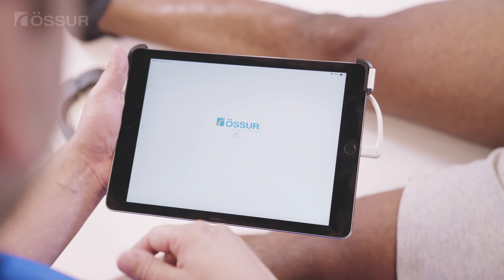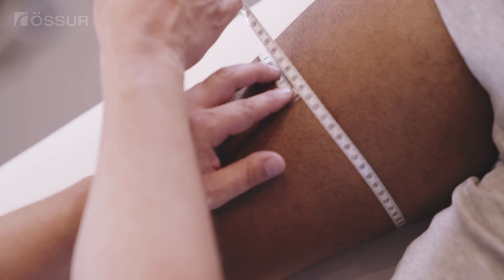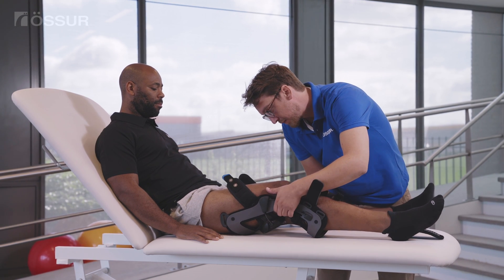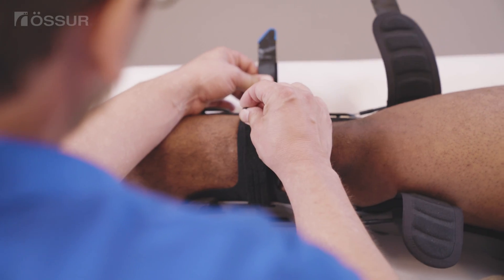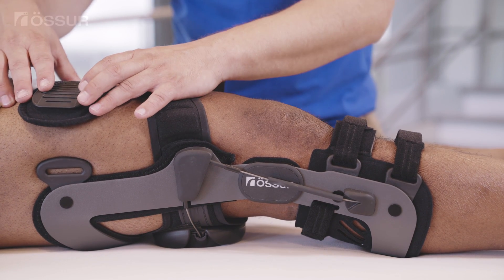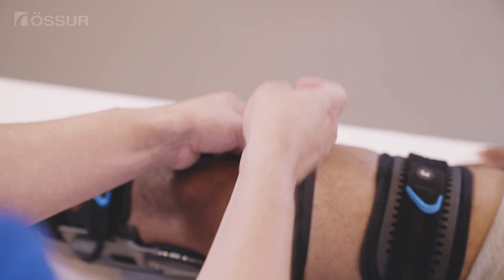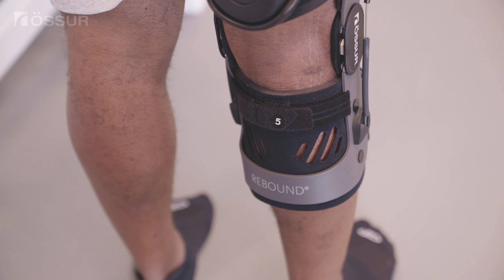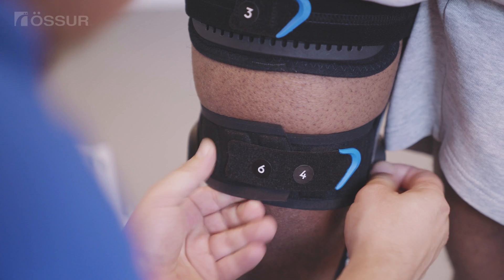Rebound ACL - Clinician Fitting Tutorial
The Rebound ACL brace is an evolution in bracing, designed to comfortably apply an anatomically correct, dynamic load to the anterior cruciate ligament (ACL). Whether during conservative or surgical management, the Rebound ACL compliments protocols that encourage a biomechanically correct tibio-femoral joint position as a foundation for successful patient outcomes. Innovative technology in the Rebound® Dynamic Tension System (DTS) allows individualized, adjustable settings to reduce strain on the healing ACL.